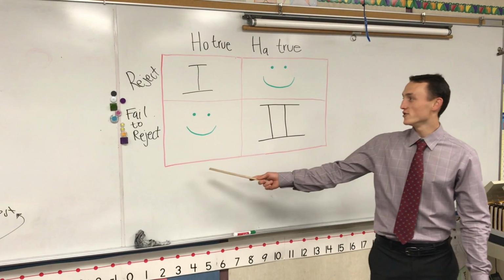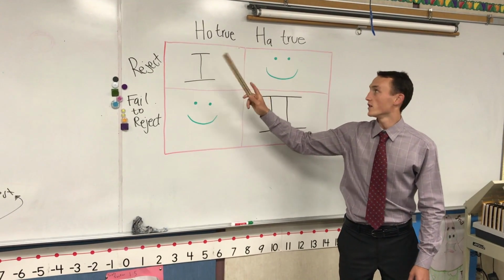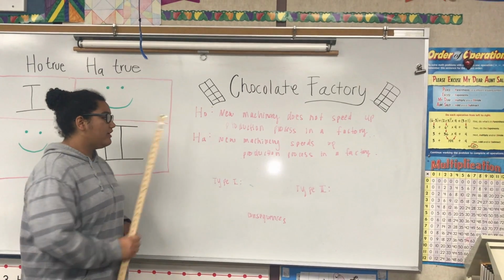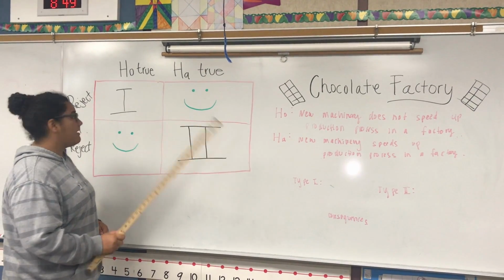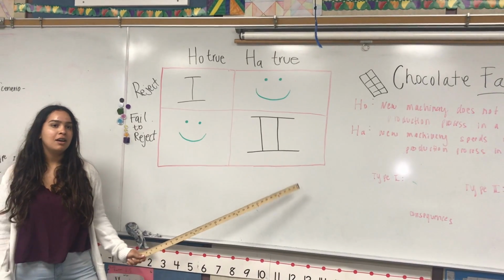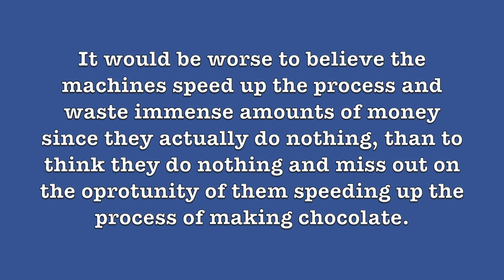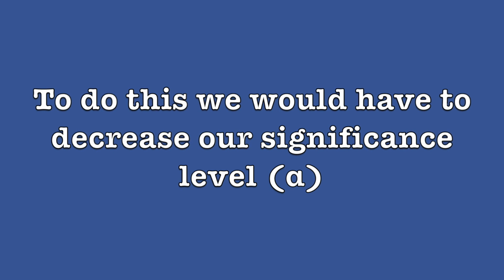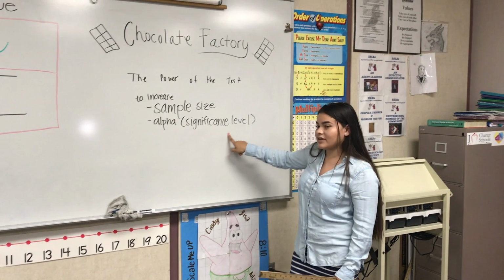Type 1 and type 2 errors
stats project